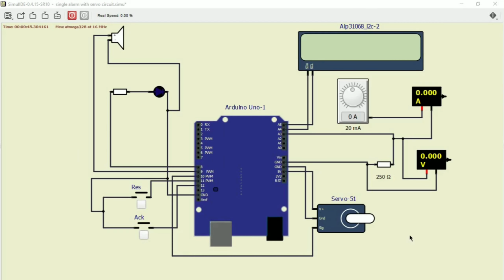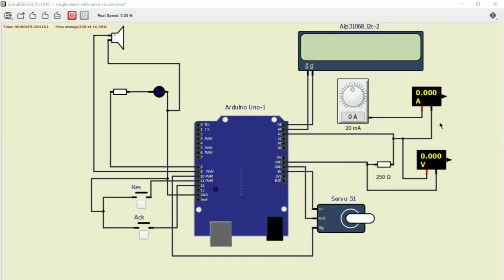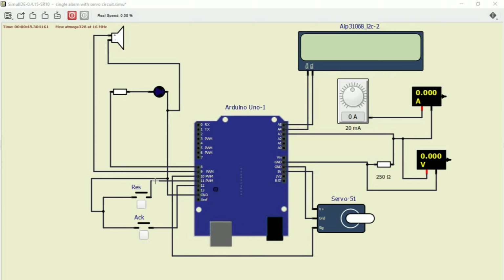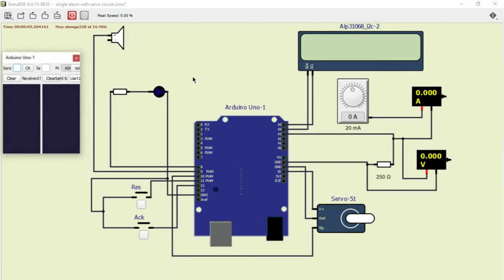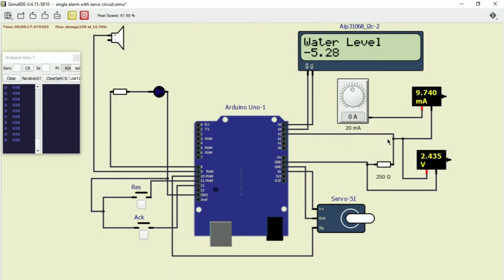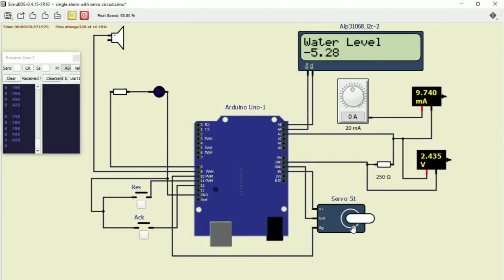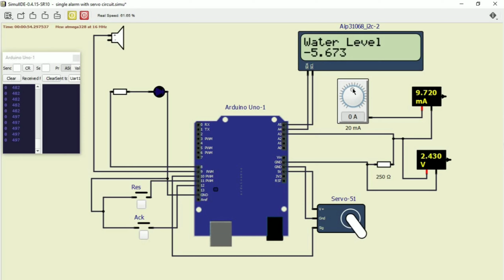Part 1:Alarm,Control and Monitoring System with Arduino SimulIDE